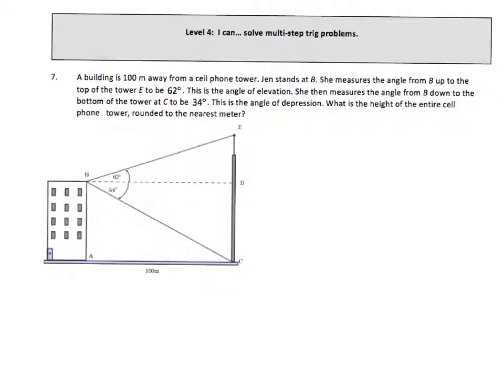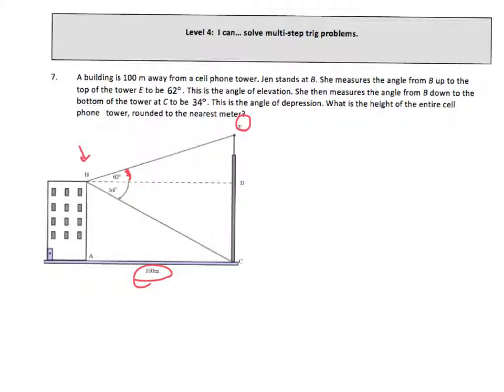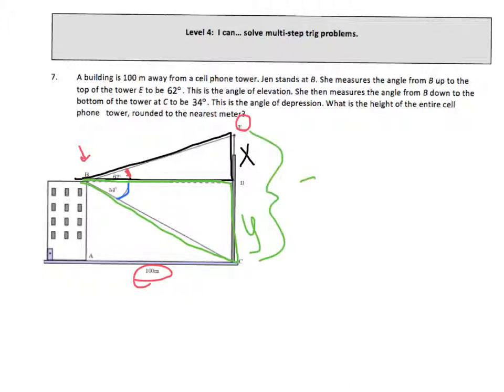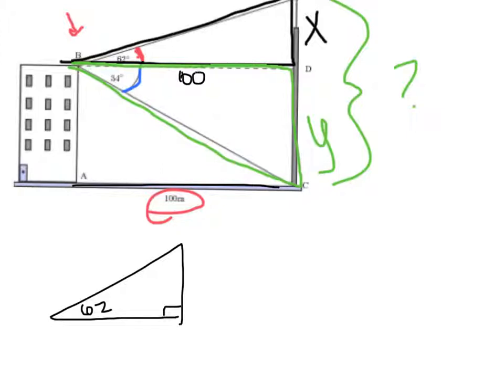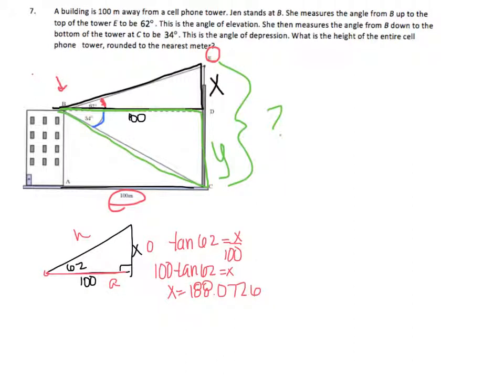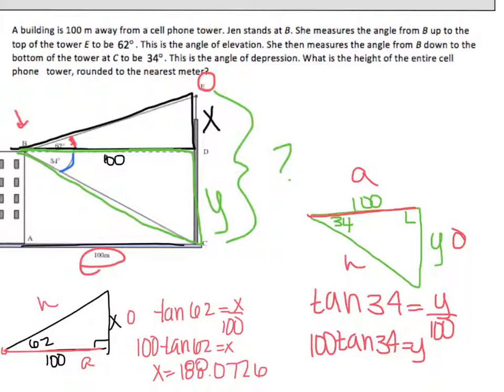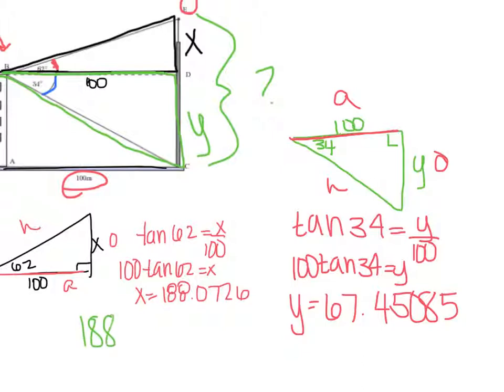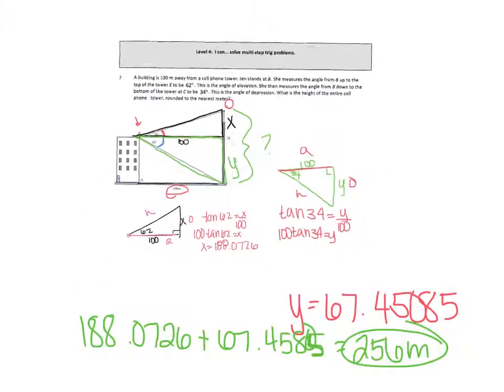475_7.1_level_4